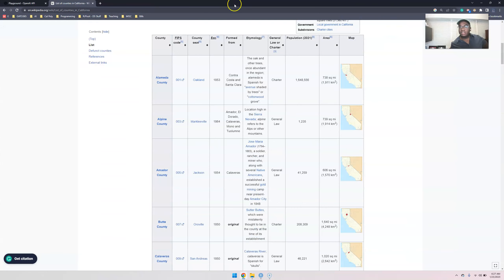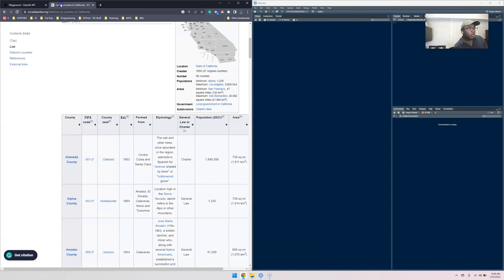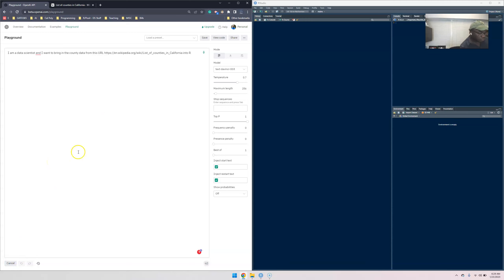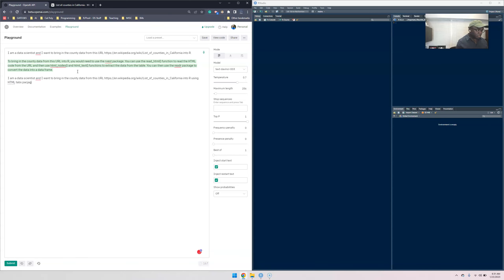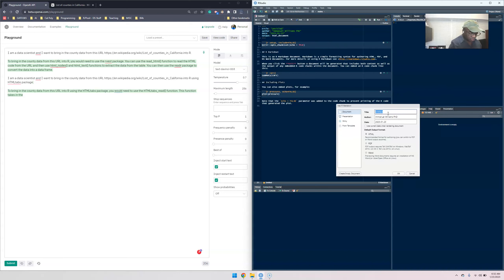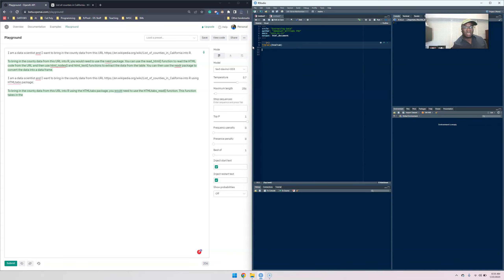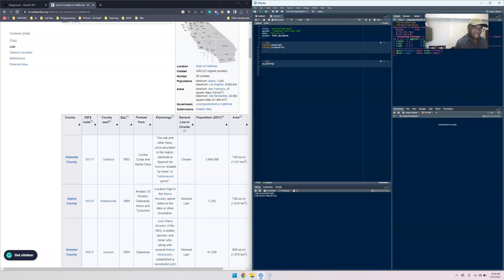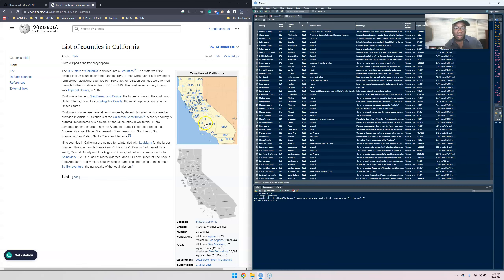Wikipedia Data - Extraction (Series 1)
In this video, data science mastermind Dr. E will show you how to extract California county data from Wikipedia using the tidyverse in R. Learn how to clean the data, create a violin plot and get insights from the visualization in future videos. Get ready to master data science with this powerful technique!